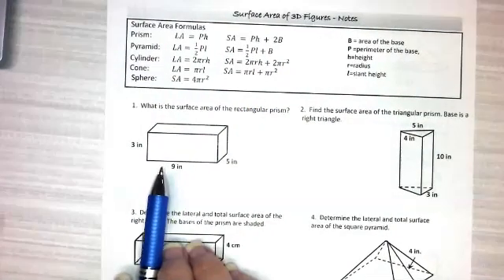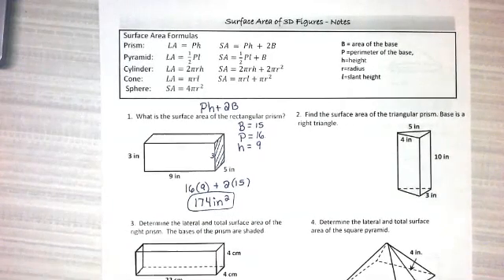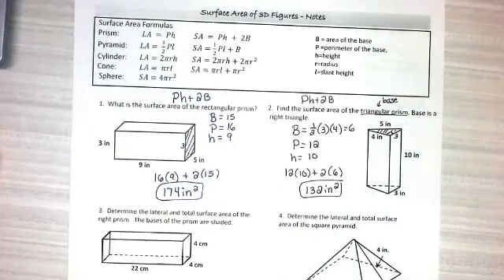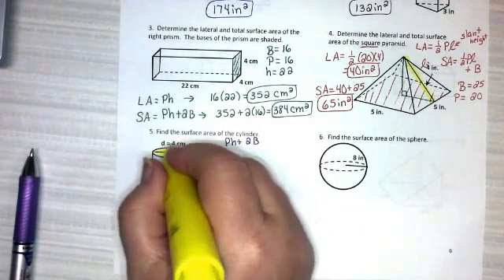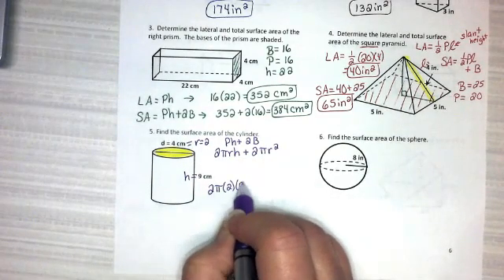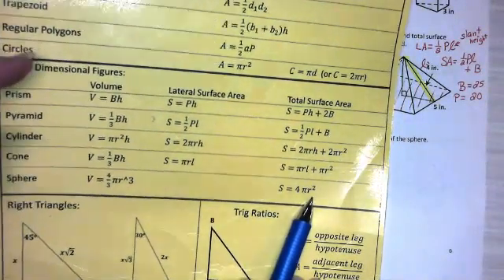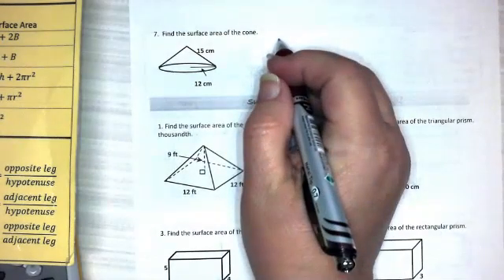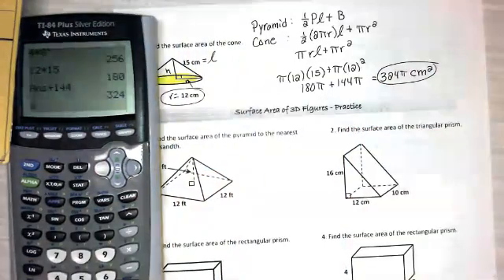Surface Area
Finding the surface area of prisms, pyramids, cylinders, cones, and spheres